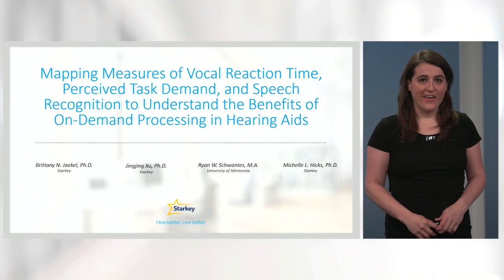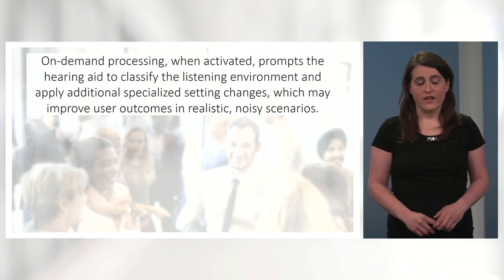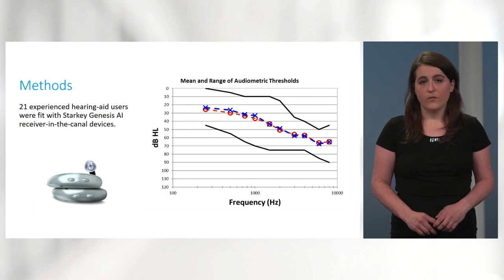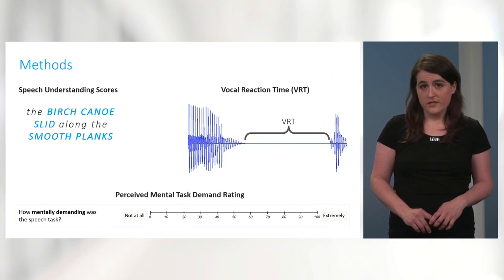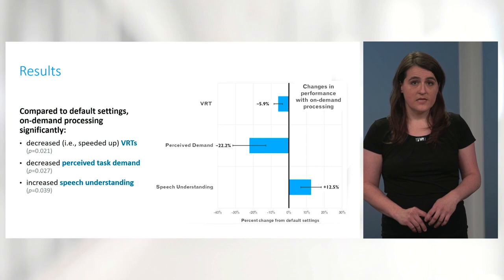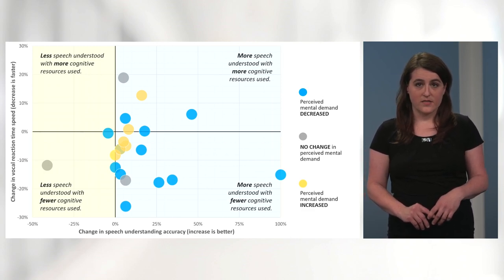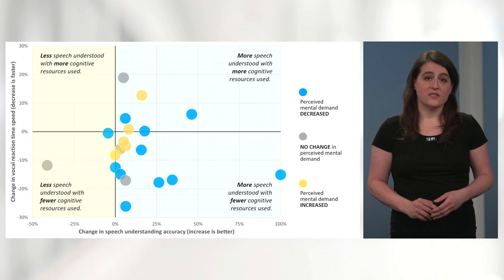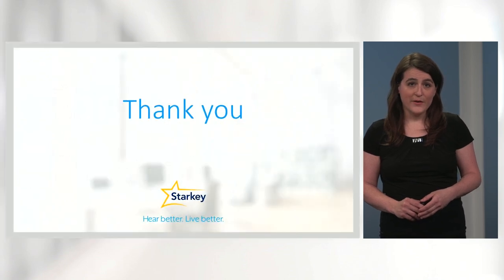C6-3 Brittany Jaekel - Measures to understand the benefits of on-demand processing in hearing aids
C6-3 Brittany N Jaekel: Mapping measures of vocal reaction time, perceived task demand, and speech recognition to understand the benefits of on-demand processing in hearing aids